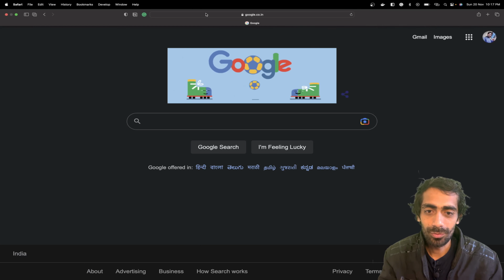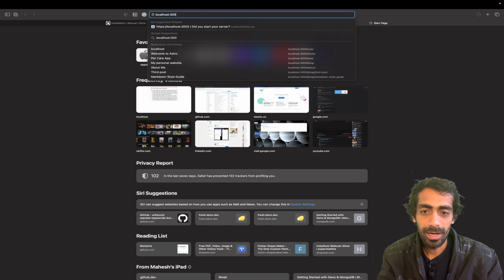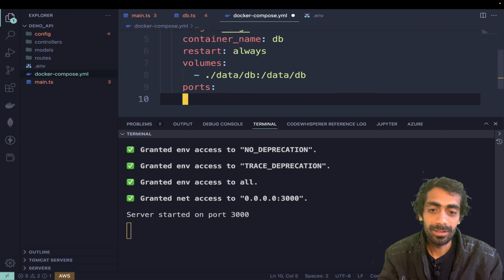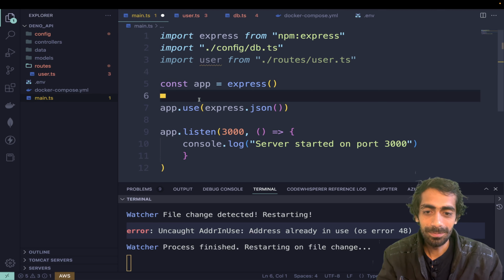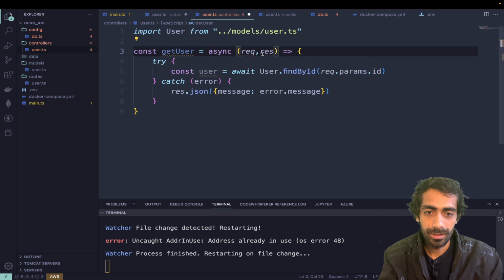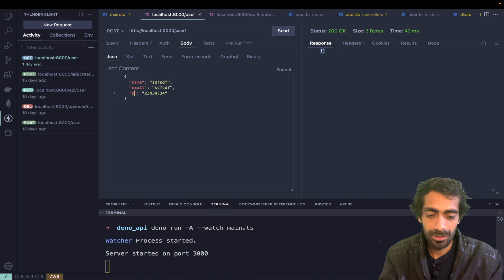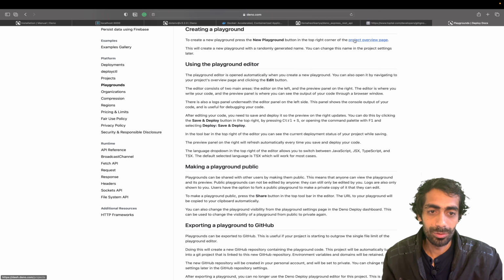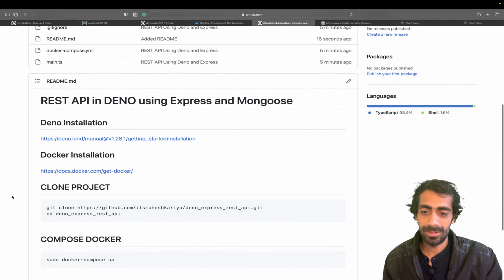DENO + MongoDB + Express REST API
Hi guys, in this tutorial, I am going to take you through how to create a restful API using Deno and express using Mango DB

Username: @itsmaheshkariya